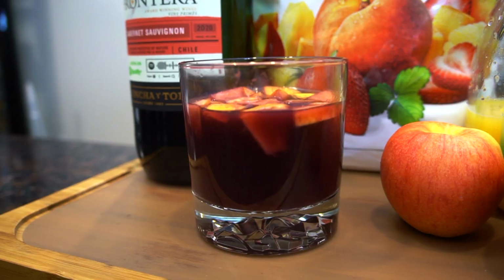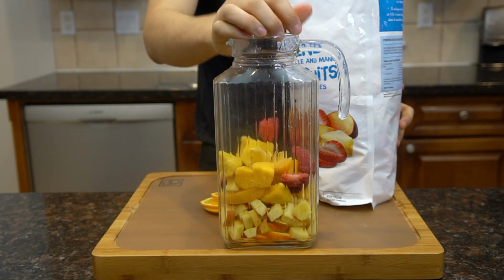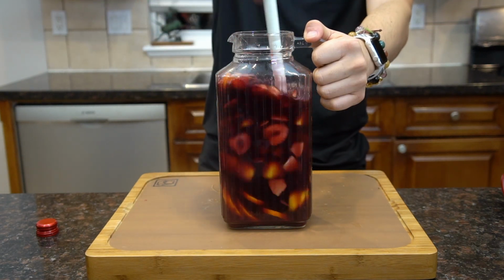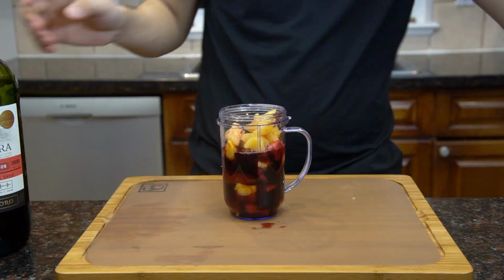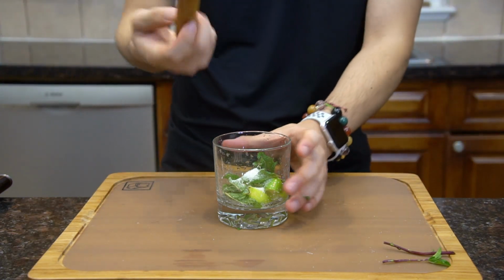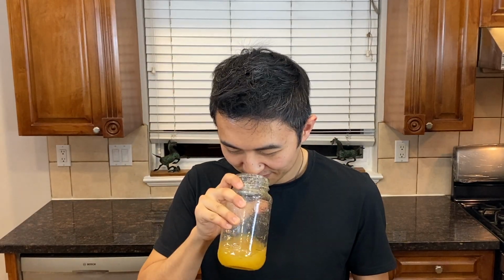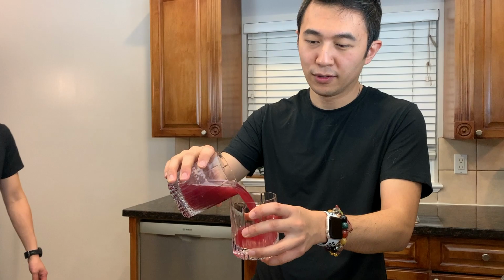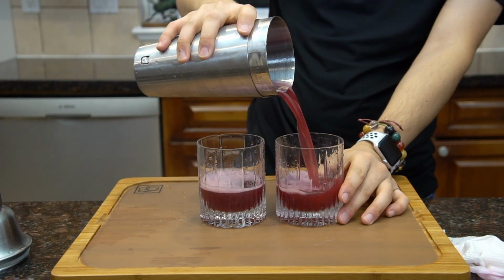We Tried: Sangria Cocktails 3-Ways with a Twist! || Food Chumps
Hi Friendly Internet Friends! This week we decided to put a twist on the classic sangria. Sangria is one of our favorite drinks so we decided to experiment with it a little by mixing it into traditional cocktails. We made a Traditional Sangria, a Sangria Slush, then tried a Mojito, New York Sour, and Cosmopolitan. Hope you had fun watching our reactions to each of these drinks. Let us know which one you're going to try making after this video!

[ TIME JUMP ]
0:00 | Intro
1:11 | Sangria
3:28 | Sangria Slush
4:46 | Sangria Mojito
6:21 | New York Sour (with Sangria)
7:47 | Sangria Cosmopolitan
8:47 | Outro